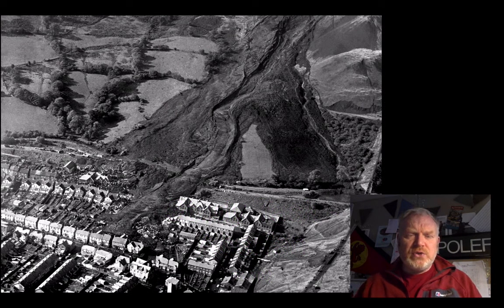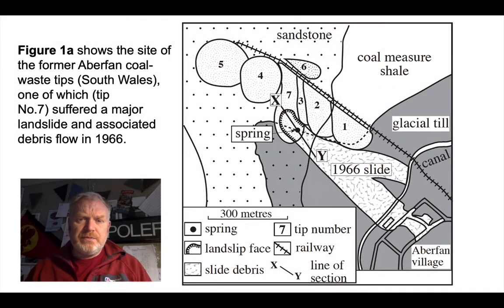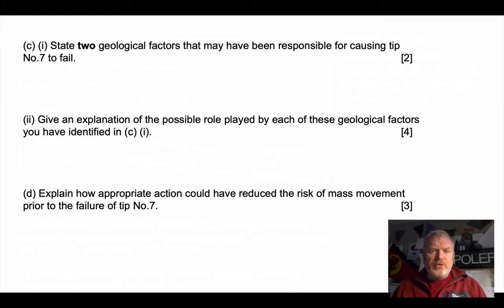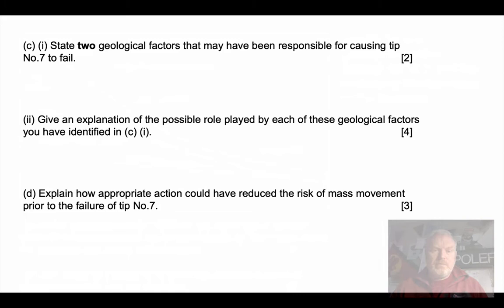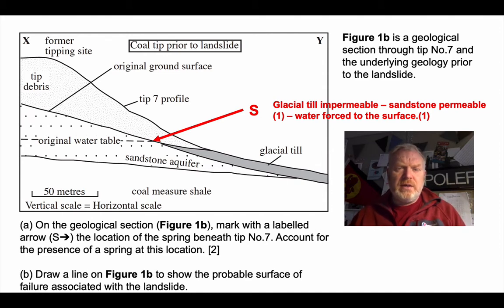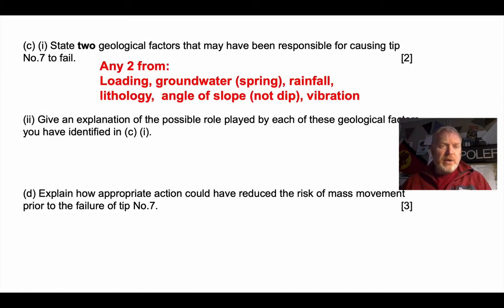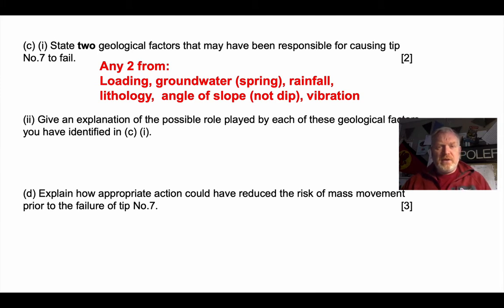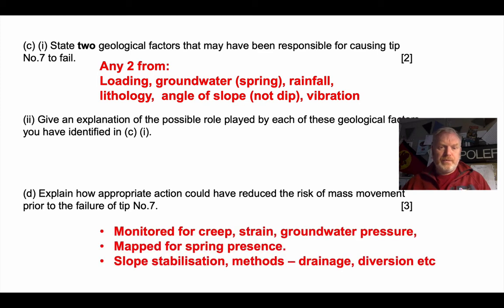Aberfan Study Task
What were the geological factors that contributed to the Aberfan disaster?